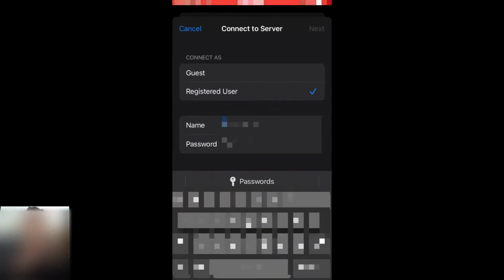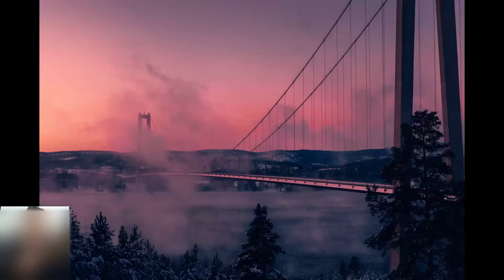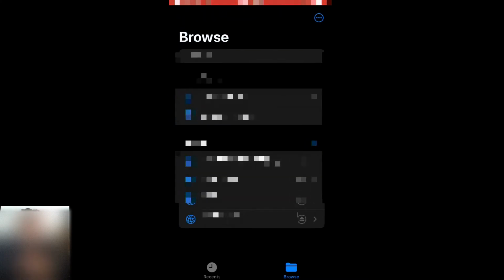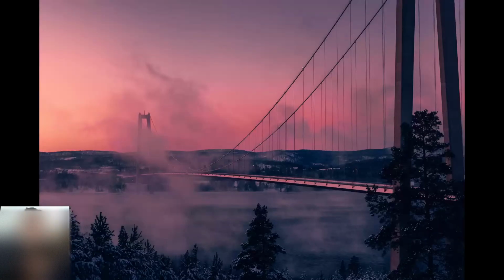The best way to quickly copy photos from an iPhone to any computer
All you need to a computer with a shared folder that is it.
You can find dozens of videos about creating network shares. It is very easy.

So to copy your and videos photos,

Go to files application on iPhone
Click the ellipsis
Click connect to server
Now you can either use the IP address or the computers name.

(the IP is a sure thing but might change if the computer loses power,
sometimes using the computers name results in issues)

smb://192.168.x.xxx/File/path
Authenticate.

Once you have connected to your network share it is as simple as
going to photos
selecting the photos
copy photos
Past in the files application

**Note: if you are only copying videos, it is safe to click save to files as the file is saved as an mp4 or mov